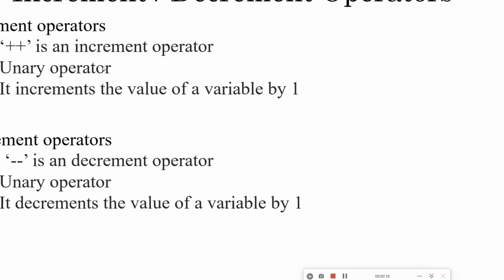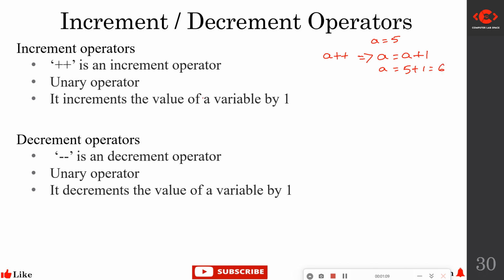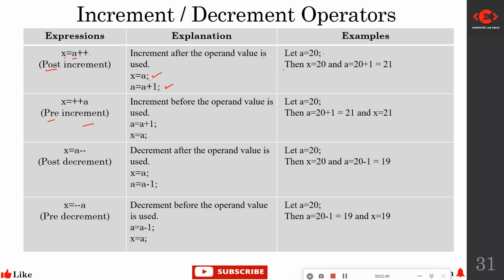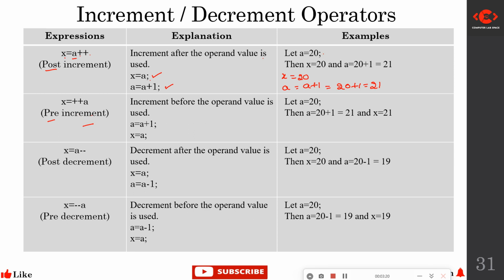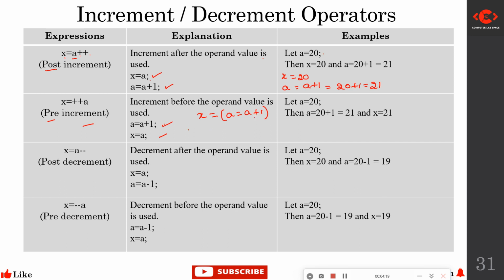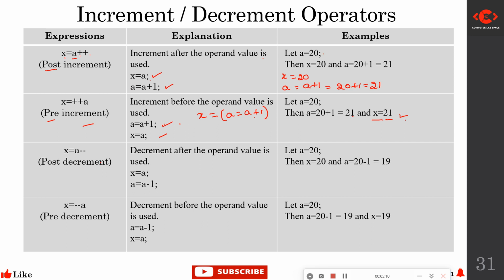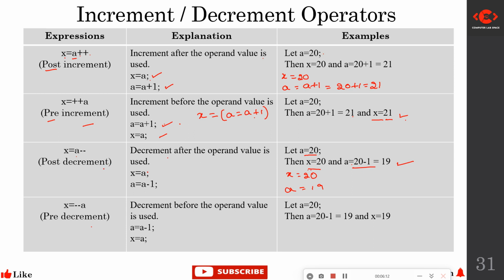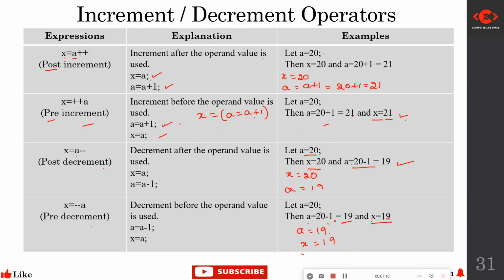#9 C Tokens - Increment & Decrement Operators | C Programming for beginners | C Programming Tutorial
This video talks about C Tokens - Operators which includes Increment and Decrement operators.